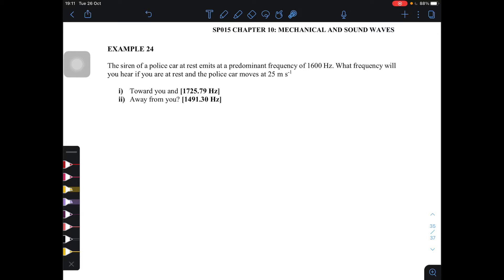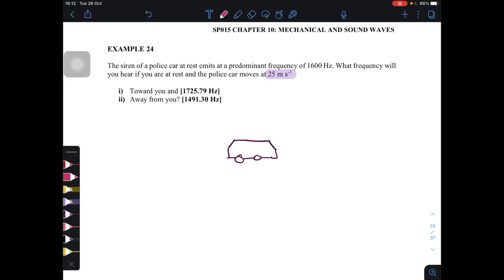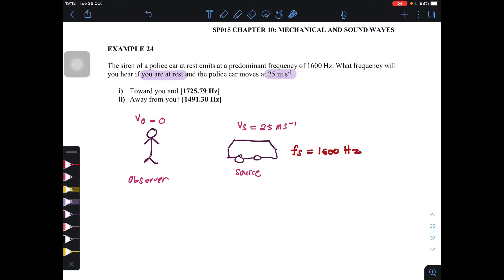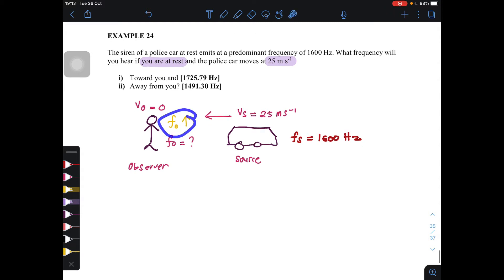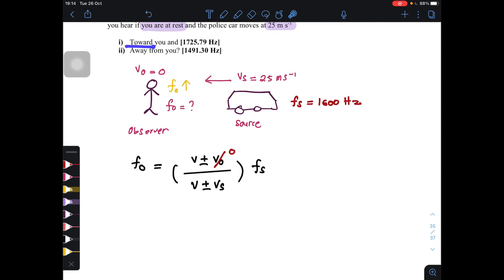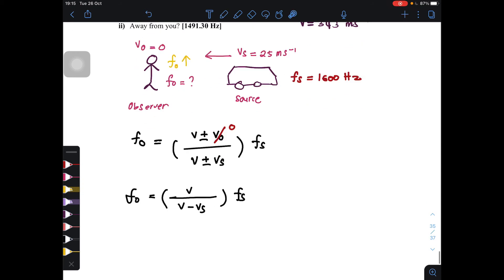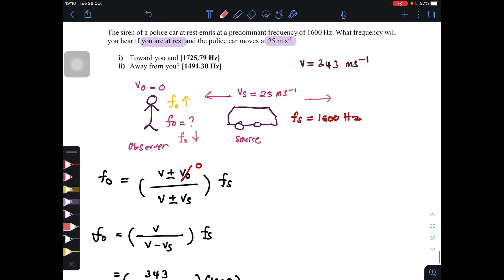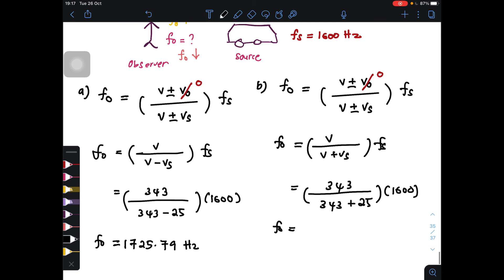7.7 Example 28